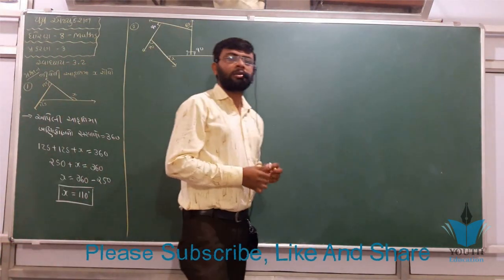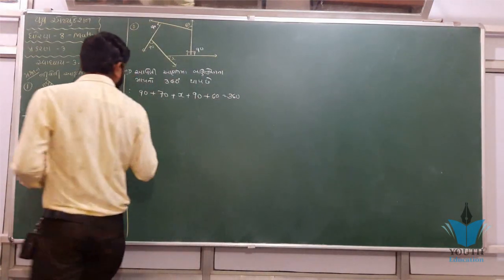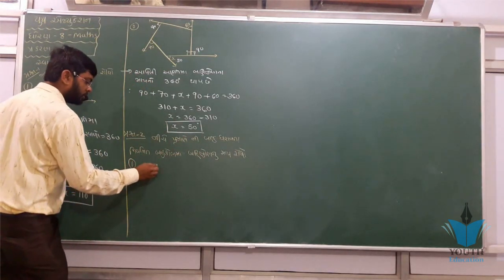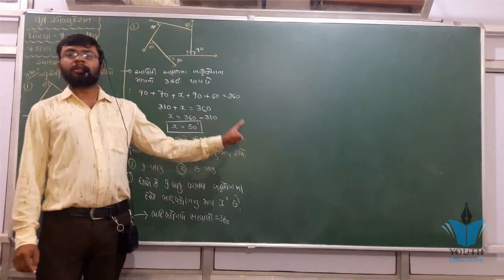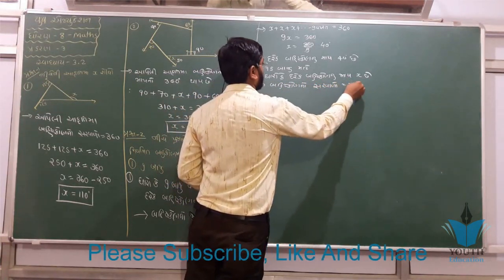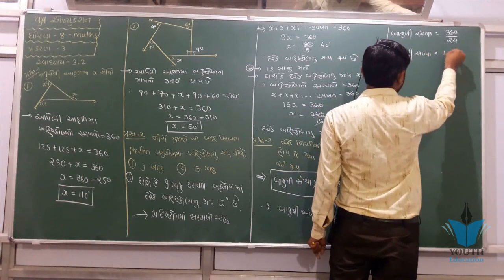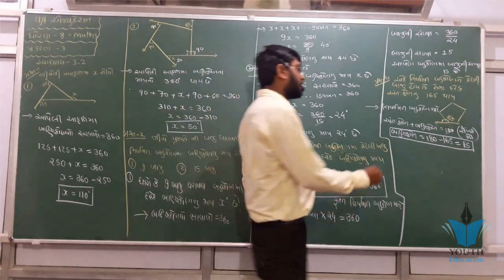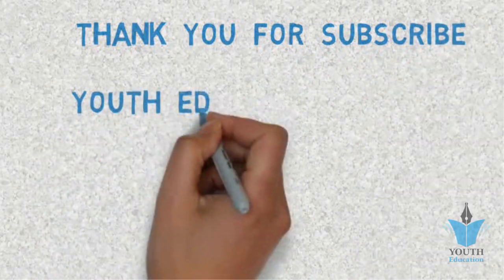ધોરણ 8 ગણિત પ્રકરણ 3 ચતુષ્કોણની સમજ સ્વાધ્યાય 3.1 ભાગ 5 NCERT Board ગુજરાતી માધ્યમ ભાવિન સર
હમણાં જ વિદ્યાકુલ એપ 9-12 ડાઉનલોડ કરો અને લાઈવ ક્લાસ, રિવિઝન ક્લાસ, હસ્તલિખિત નોટ્સ અને મોડલ પેપર્સ સાથે ગુજરાતી ભાષામાં તમારી બોર્ડ પરીક્ષાઓની તૈયારી શરૂ કરો.

std 8 maths ch 3 ભાગ 1 સ્વા 3.1 Q(1,2,3) ચતુષ્કોણની સમજ NCERT Coruse  By : Bhavin Dudhat

std 8 Maths ch 3 ધોરણ ૮ ગણિત પ્રકરણ ૩ સ્વાધ્યાય ૩.૨ (1,2,3,4 ) ભાગ 5 : Bhavin Dudhat

std 8 Maths ch 3 ધોરણ ૮ ગણિત પ્રકરણ ૩ સ્વાધ્યાય ૩.૩ Q- (8,9) ભાગ 11 : Bhavin Dudhat

Understanding Quadrilaterals Ex 3.1 Introduction - NCERT Class 8th Maths Solutions

Understanding Quadrilateral: Class 8 maths chapter 3.1- Q.1,2,3,4, solution

Ncert Class 8 Maths Chapter-3 Introduction To Understanding Quadrilaterals(Part-1)

#1 Ex 3.1 class 8 Q1 and introduction of chapter 3 understanding quadrilaterals

(Exercise 3.1, q 1,2) 8 maths Chapter 3 "ચતુષ્કોણની સમજ" Chatuskon ni samaj gujarati medium ganit

std 8 maths semester 1 chatuskon|| quadrilateral|| education in gujarati

Understanding Quadrilaterals Ex 3.1 Q 1 - NCERT Class 8th Maths Solutions

std 8 maths ch 1 ભાગ 1 સ્વા 1.1 Q(1 to 5) સંમેય સંખ્યાઓ NCERT Corse By : Bhavin Dudhat

English Standard 8 Semester 1 Unit 1 "Q for Question" Episode 01

Chapter 3 exercise 3.1 (understanding quadrilaterals) class 8 NCERT

Understanding Quadrilaterals Ex 3.4 Q 1 - NCERT Class 8th Maths Solutions

चतुर्भुजों को समझना" (Understanding Quadrilaterals) सार - Ch 3- Hindi गणित, Maths Class 8th

Understanding Quadrilaterals Ex 3.1 Q 6 - NCERT Class 8th Maths Solutions

Understanding Quadrilaterals Ex 3.3 Q 1 - NCERT Class 8th Maths Solutions

std 8 maths ch 2 ભાગ 2 સ્વા 2.2(1,2,3) (એક ચલ સુરેખ સમીકરણ) NCERT Corse By : Bhavin Dudhat

Understanding quadrilateral:Class 8 maths chapter 3.3-Q.1,2,3,4 solutions by Free M Education

Practical geometry:Class 8 maths chapter 4.3-Q.(i),(ii),(iii),(iv) solutions

Understanding Quadrilaterals Ex 3.1 Q 3 - NCERT Class 8th Maths Solutions

Understanding Quadrilateral: Class 8 maths chapter 3.2- Q.1,2,3, solution

Understanding Quadrilaterals Ex 3.2 Q 1 - NCERT Class 8th Maths Solutions

Linear equation in one variable: Class 8 maths chapter 2.4- Q.1,2,3,4,5 solutions

(Exercise 10.3,q-4,5,6,7,8) std 8 maths Chapter-10 Visualising Solid Shapes cbse ncert numerical

Linear Equations in One Variable - Chapter 2 - Introduction - NCERT Class 8th Maths

Exercise 3.2 - Question 3 NCERT/CBSE Solutions for Class 8th Maths (Understanding Quadrilaterals)

Practical geometry:Class 8 maths chapter 4.1-Q.(i),(ii),(iii),(iv) solutions

Ncert Class 8 Maths Chapter-3 Introduction To Understanding Quadrilaterals(Part-2 )

Playing with Numbers" Chapter 3 - Introduction - Class 6th Maths

std 8 maths ch 11 ભાગ 3 (સ્વા 11.1 Q-3 ધો 8 ગણિત પ્ર 11 માપન Bhavin Dudhat

#22 Ex 3.4 class 11 Chapter 3 Trigonometric Functions Q4, 5, 6, 7, 8, 9 By Akstudy1024

Linear equation in one variable: Class 8 maths chapter 2.2- Q.9,10,11,12 solutions

NCERT CLASS 7 MATH CHAPTER 3 DATA HANDLING ,EXERCISE-3.1(Q1&Q2)

Exercise 10.3,q-1,2,3) std 8 maths Chapter-10 "Visualising Solid Shapes" cbse ncert numerical

std 10 maths ch 3 ભાગ 1 સ્વા 3.1 Q(1) દ્રીચલ સુરેખ સમીકરણ યુગ્મ NCERT Corse 2019 By : Bhavin Dudhat

std 10 Maths Chapter 3 MCQ Solution In Gujarati

Linear equation in one variable: class 8 maths chapter 2.2-Q.1,2,3,4 solutions

NCERT Class 11 Maths | Ch 3 Trigonometry Miscellaneous Exercise hints & solution

NCERT Class 11 Maths Chapter 3, Trigonometry (CBSE & MP Board) Full chapter in Hindi

std 8 maths ch 11 ભાગ 8 (સ્વા 11.2 Q-3) ધો 8 ગણિત પ્ર 11 માપન Bhavin Dudhat

Chapter 3 Example 19 Page no 65 Class 10 Maths NCERT BOOK

Chapter 3 exercise 3.5 Q1 Q2 Q3 pair of linear equations in two variables maths class 10

std 8 maths ch 1 ભાગ 2 સ્વા 1.2 સંમેય સંખ્યાઓ NCERT Corse By : Bhavin Dudhat

NCERT Class 11 Maths - Exercise 3.5 ( Chapter 3 Trigonometry )| Based on Supplementary Material)

NCERT Solutions Class 6 MATHS Chapter 3: Playing With Numbers (Ex. 3.3)

Class - 9th, Ex - 3.1, Q 1 (COORDINATE GEOMETRY) Maths NCERT CBSE